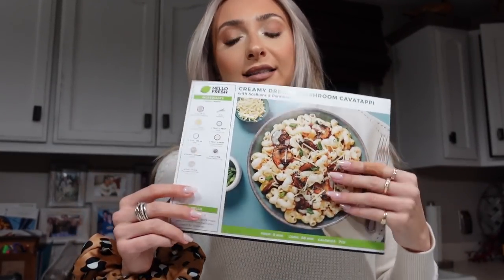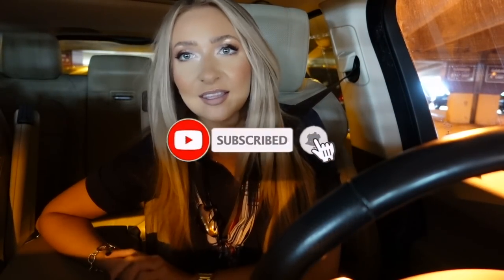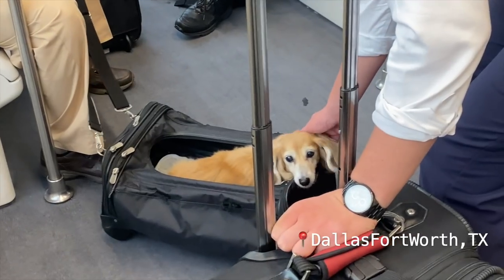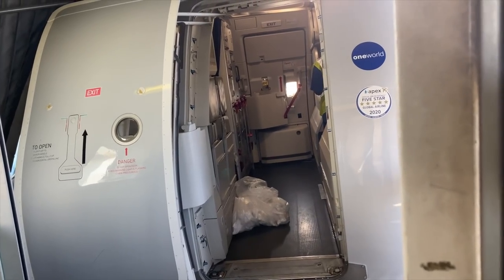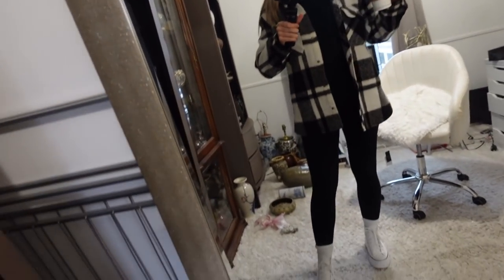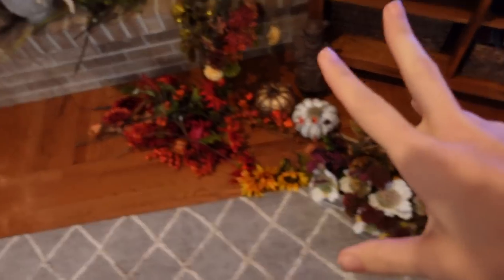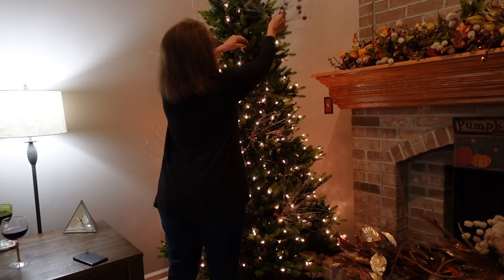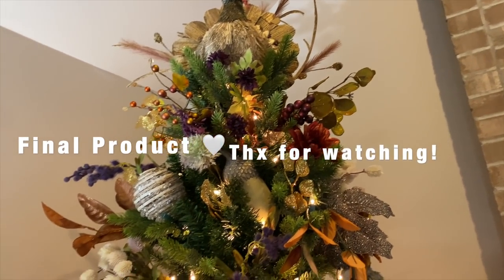The Life Of A Flight Attendant | GALLEY QUEEN | Vlog 102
In today's vlog about the life of a flight attendant we are on our second to last flight attendant trip! One more carrie crew!

AMAZON STORE
-All favorites are linked here!

♡ Products Mentioned In This Video:

-Silk cheetah scrunchie
-Silver David Yurman crossover ring
-Paper clip earrings
-Nail polish milky white
-Nail polish dark red revlon 660
-Gold Casio watch
-Hot logic mini
-Hot tools round brush
-Dyson airwrap complete styler
-Glasses usa x Hilary duff brown blue light glasses
- black and white Buffalo plaid Shacket similar
- platform converse shoes
-zella live in leggings
-artisan coffee cup -Hallmark store
-Louis Vuitton Palm Springs crossbody bag
-black jacket vintage

-What Watch Do You Wear? Apple Watch: Series 1 38mm Gold Aluminum

- Here is a link to my Louis Vuitton watch band

 to see where I get my clothes, my makeup, and skincare favorites!